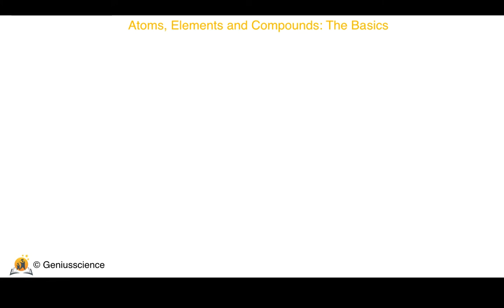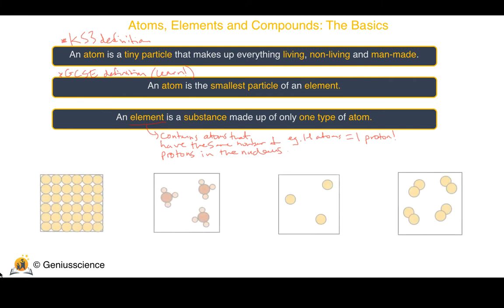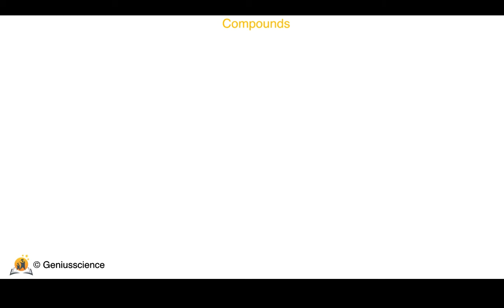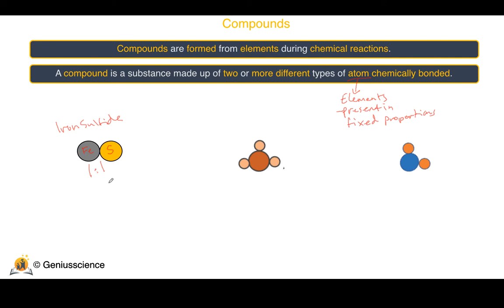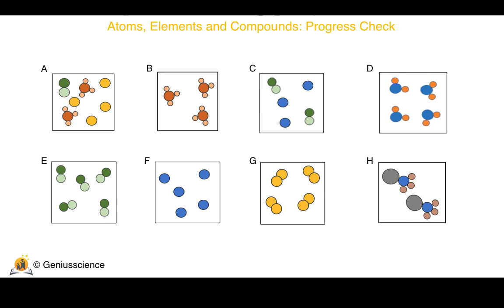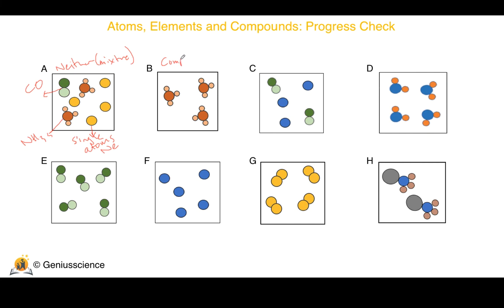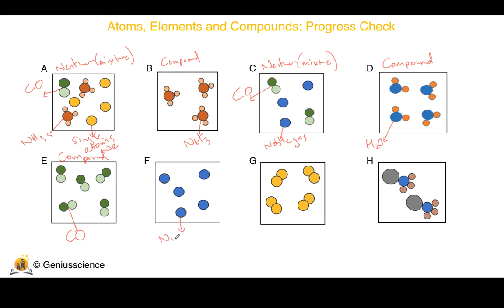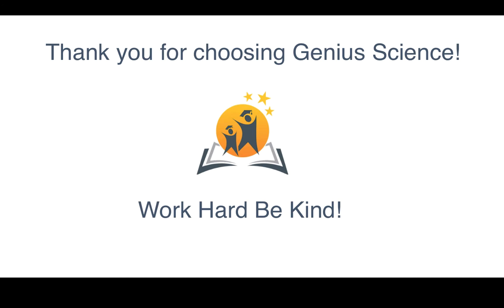AQA GCSE 9-1 Combined Science Chemistry. Atoms Elements and Compounds.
This video is an introduction to atoms, element and compounds for the AQA 9-1 GCSE Combined Science specification.

Any combined science topic is also on the AQA 9-1 Separate (Triple) Chemistry Exam also.